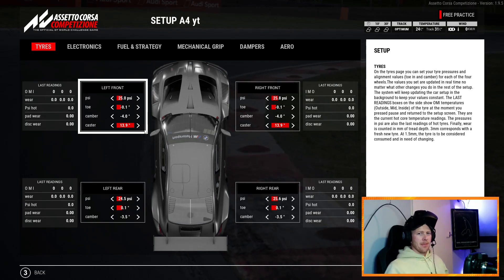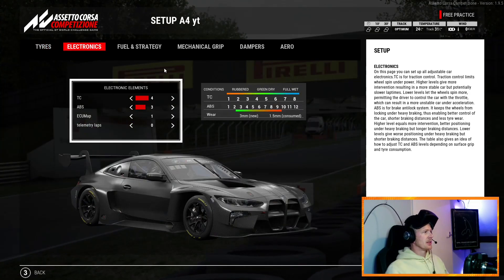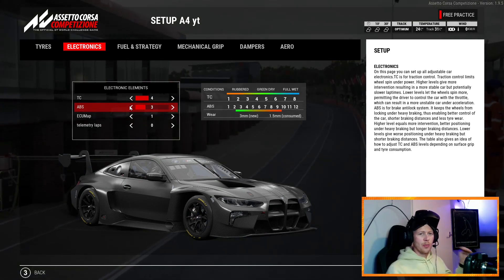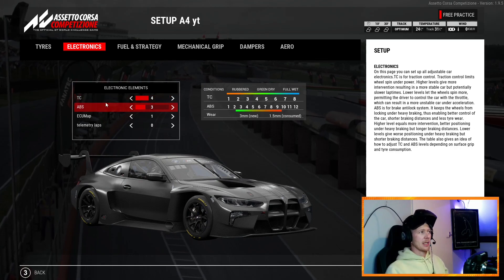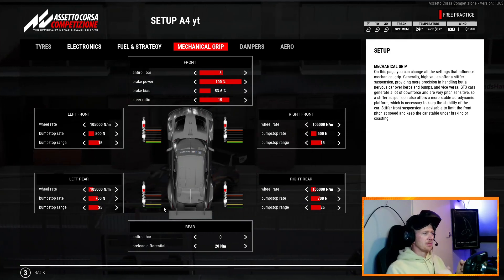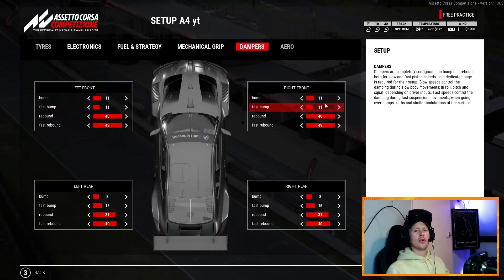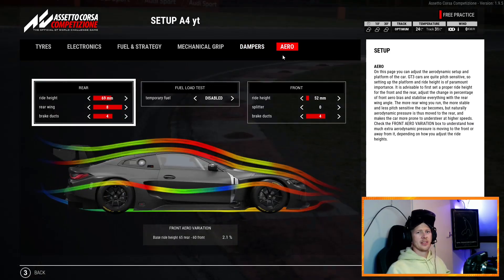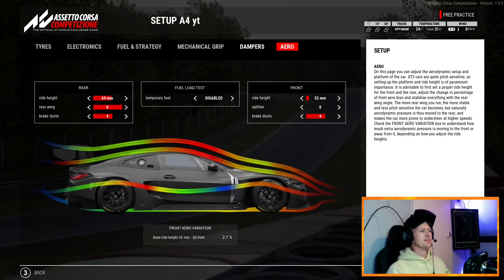Setup BMW M4 GT3 Assetto corsa competizione V1.9 Brands Hatch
Looking to improve your lap times in the BMW M4 GT3 ? Look no further! In this video, I'll be sharing my custom race setup for Brands Hatch, which I've developed to be a significant improvement over the aggressive preset. Il be sharing a agressive and a safe setup.

If you are in need for a decent base setup for every car?